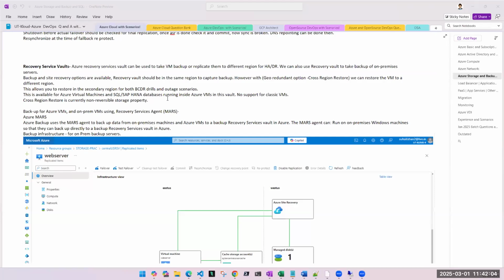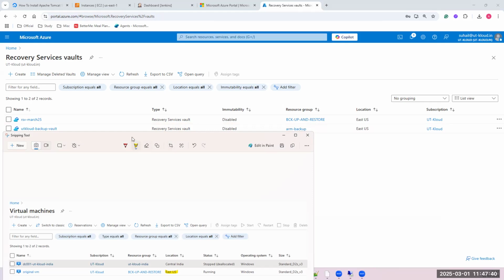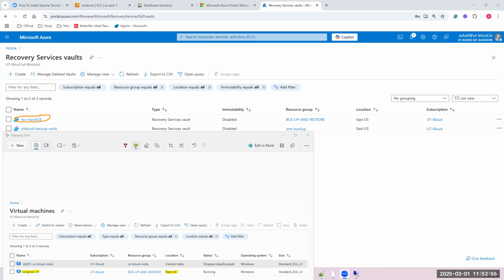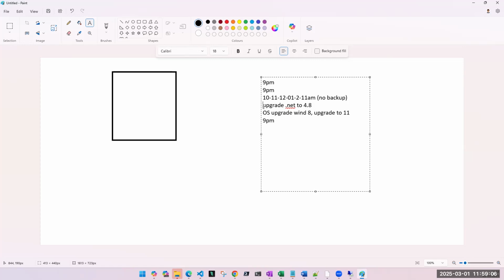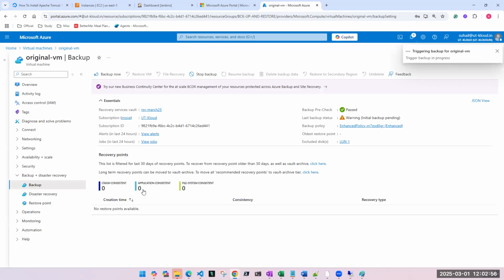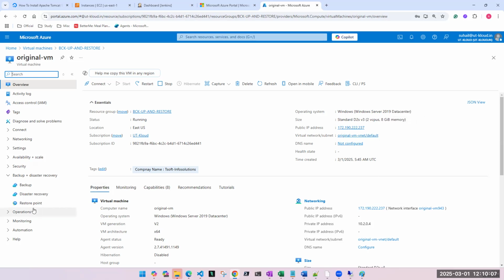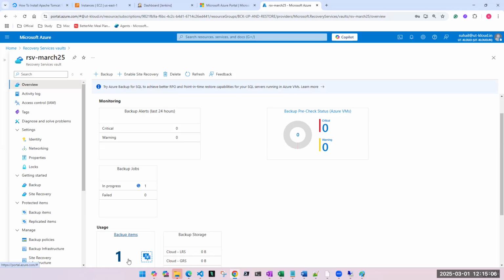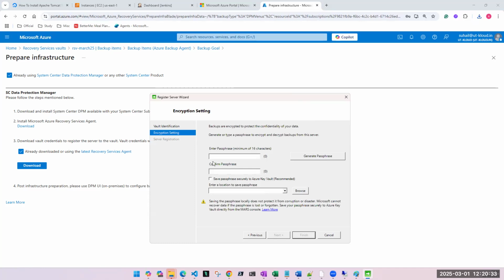Session15 B January 2025 Batch Backup MARS Practical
The purpose of this session is to cover: Backup MARS Practical